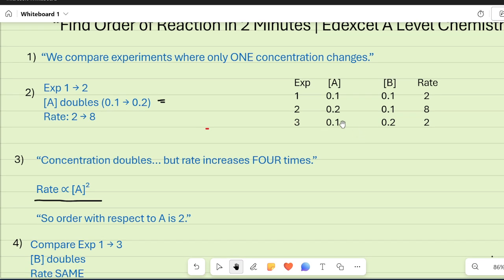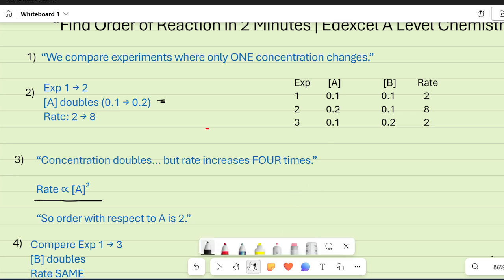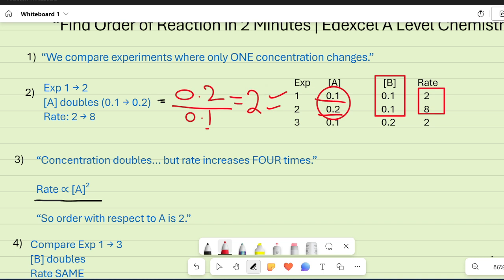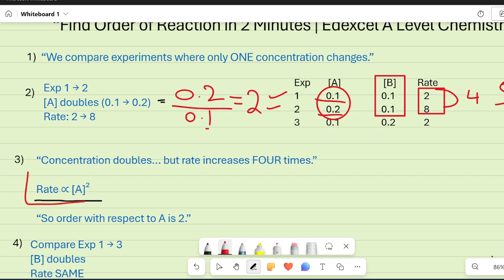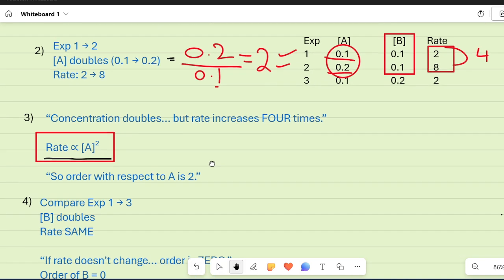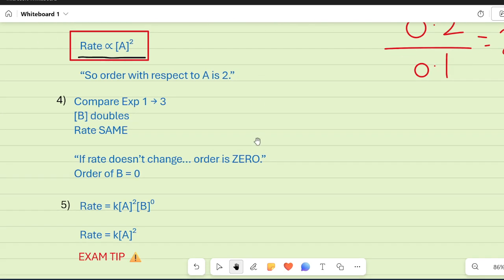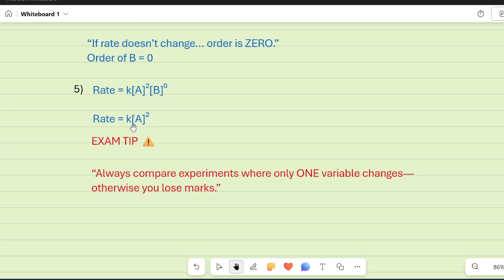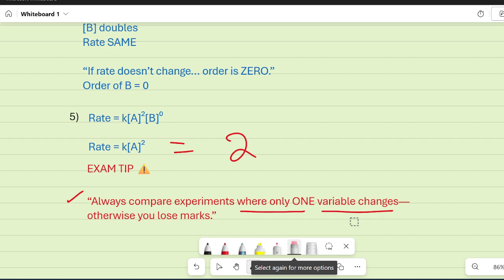Find Order of Reaction in 2 Minutes ⚡ | Edexcel A Level Chemistry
“Order of Reaction Edexcel A Level Chemistry explained step by step using the Initial Rates Method.”
Struggling with Order of Reaction questions in Edexcel A Level Chemistry? 😰
In this video, I’ll show you the **easiest step-by-step method** to find the order of reaction using the Initial Rates Method.

By the end, you’ll be able to:
✔ Identify order with respect to each reactant
✔ Use data correctly without confusion
✔ Avoid common exam mistakes
✔ Write the correct rate equation every time

This is perfect for Edexcel A Level students preparing for exams who want **quick, clear, and exam-focused explanations**.

⏱️ Topics Covered:

* Initial Rates Method
* Comparing experiments
* Finding order of reaction
* Writing rate equations

⚠️ Exam Tip Included – Don’t lose easy marks!

New videos on past papers, concepts, and exam tricks every week.